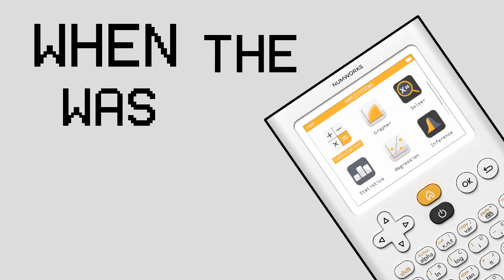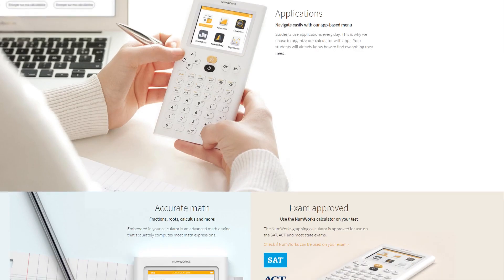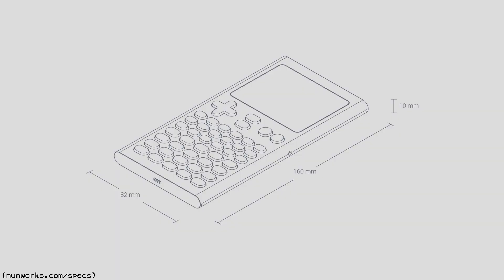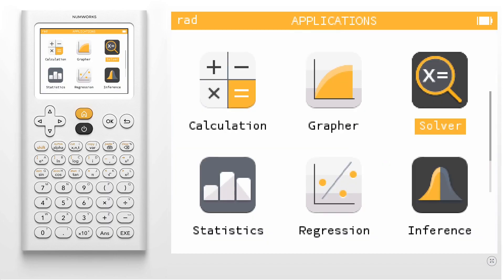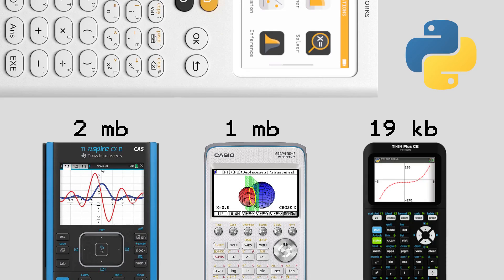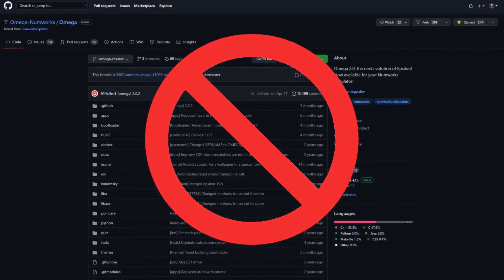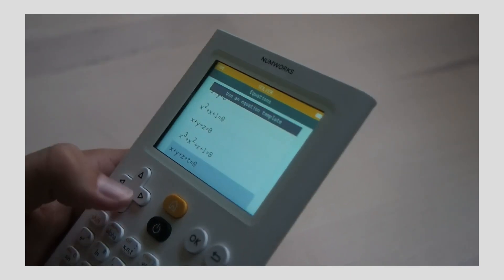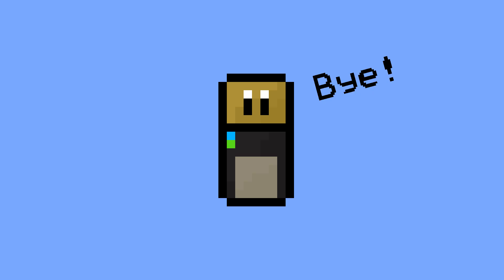NumWorks N0110: Still Worth it in 2022? (N0110 Review)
The NumWorks N0110 is the latest graphing calculator from NumWorks, but is it better than the TI-84 Plus CE? In this video, I cover the pros and cons of the NumWorks N0110, and what makes it unique compared to other calculators.

If you want to make a donation to help me continue making videos, check out my GitHub sponsors